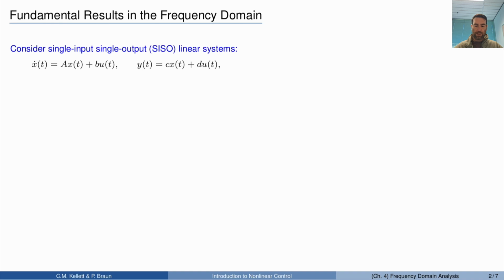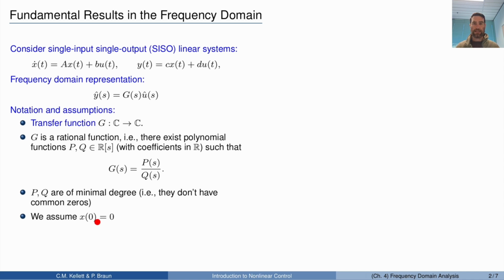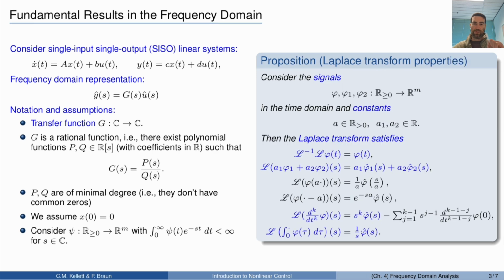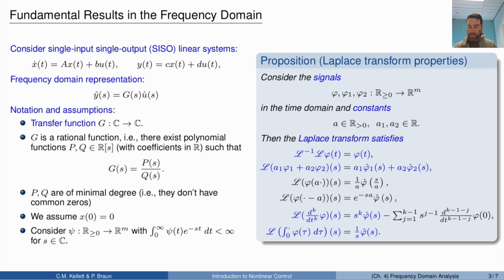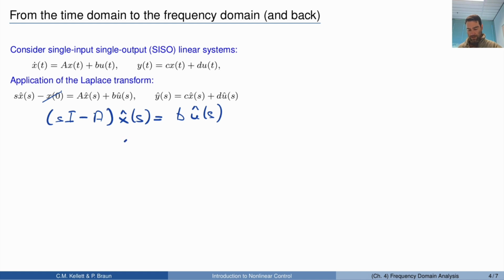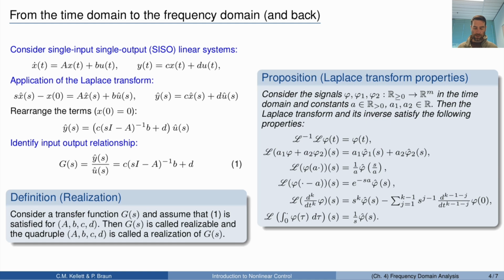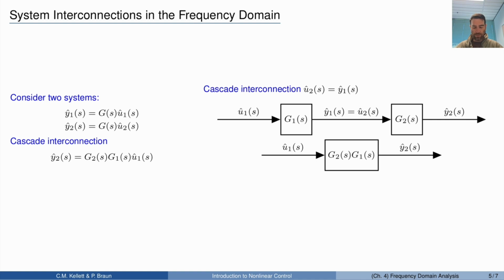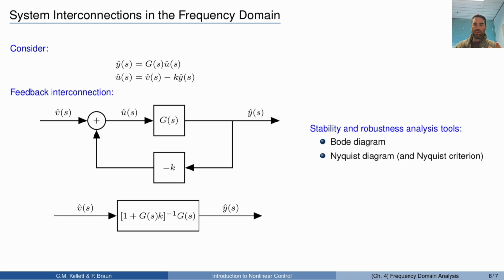Introduction to Nonlinear Control: Part 04 (Frequency Domain Analysis)